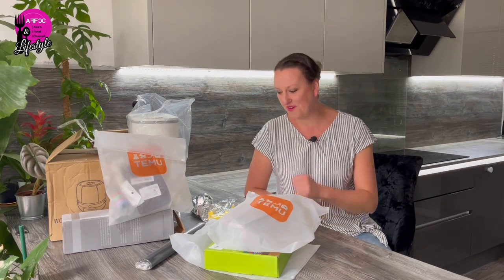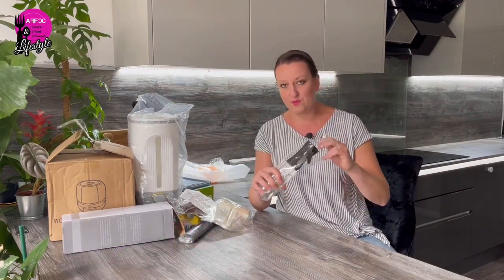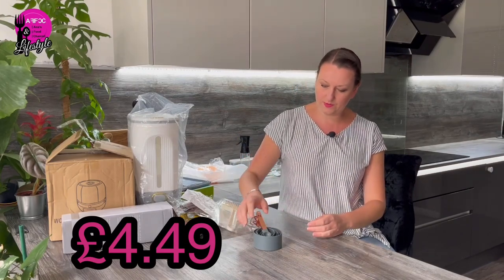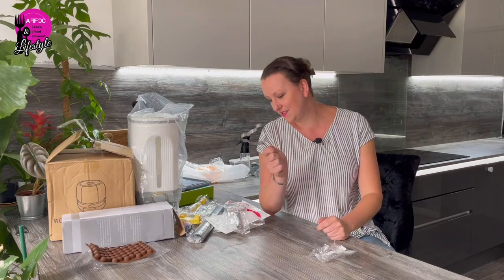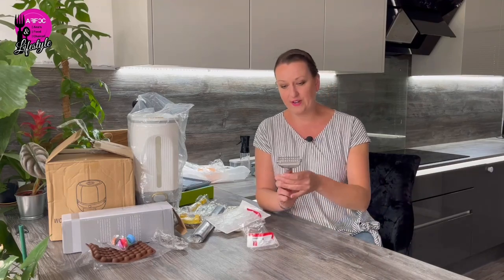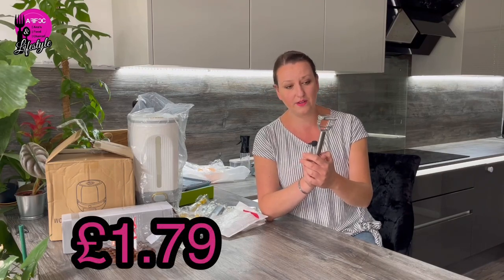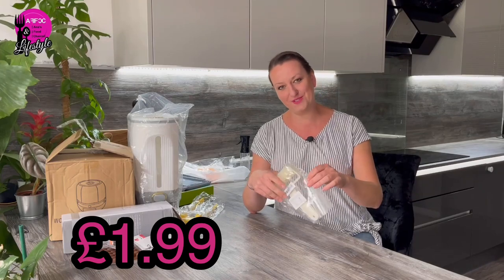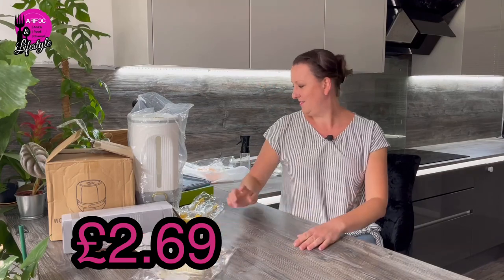Temu Kitchen Haul | Prepping storage | Temu items review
Click here to find whatever you want!

Shop my picks(Just pick the item links in this video)

1pc Hand-Free Adjustable Baggy Rack Stand for Food Storage Bags - Keep Your Prep Bags Organized and Easy to Access - Plastic Freezer Bag Holder - Kitchen Accessory ￡0.59💰

1/2pcs, Non-Stick High-Temp Resistant BBQ Mat, Easy To Clean, Non Stick Mat, Black BBQ Mat, Grill Pads, BBQ Mat, BBQ Accessories, Grill Accessories ￡1.99💰

1pc/pack, Roller Knife with Plastic Netting - Perfect for Cake Baking and Decorating ￡2.69💰

1 Pack Of 55 Silicone Coffee Bean Chocolate Molds ￡2.19💰

8pcs Measuring Cups And Spoons Set Stackable Stainless Steel Rose Gold Handle Measure Dry Or Liquid Ingredients Measuring Cups And Spoons Set For Kitchen Cooking And Baking Kitchen Accessories ￡4.49💰

1pc, Egg Ring, Stainless Steel Egg Cooking Rings, Pancake Mold For Frying Eggs And Omelet, Kitchen Gadgets, Kitchen Stuff, Kitchen Accessories, Home Kitchen Items ￡0.89💰

1pc Leak-Proof Olive Oil Sprayer Bottle for Kitchen, BBQ, Air Fryer, and Camping - 7.4oz/10.8oz Capacity ￡1.99💰

1pc, Moisture-Proof And Insect-Proof Rice Bucket For Large-Capacity Storage Of Cereals, Grains, And Pet Food - Ideal For Home Kitchen Supplies ￡16.99💰

1pc Airtight Pasta Container - Perfect for Pantry Organization and Storage in Your Home Kitchen! ￡2.19💰

1pc, 2in1 Fruit Peeler, Kitchen Vegetable Peeler, Potato Peeler, Vegetable Graters, Fruit Grater, Shredder, Multifunctional Vegetable Cutter, Melon Planer, Fruit Skin Scraper, Kitchen Tools, Kitchen Gadgets, Dorm Essentials ￡1.79💰

17PCS Kids Cooking Sets Real Cooking Montessori Kitchen Tools For Toddlers Kids Safe Knives For 2/3/4/5/6/7/8 Year Old ￡13.49💰

Rectangular Non-Stick Pan, Stainless Steel Baking Tray, Multipurpose Food Tray Kitchen Utensils For Outdoor Picnic Barbecue ￡2.99💰

13pcs/set, Silicone Utensil Set, White Kitchen Utensil Set, Safety Cooking Utensils With Storage Bucket, Non-Stick Cooking Utensils With Wooden Handle,  Cookware, Kitchen Utensils, Apartment Essentials, College Dorm Essentials, Back To School Supplie ￡12.49💰
Vegetables Spiral Knife Carving Tool Potato Carrot Cucumber Salad Chopper Manual Spiral Screw Slicer Cutter ￡0.96💰

6pcs Silicone Bottle Caps, Creative Household Beer Caps, Round Soft Rubber Stoppers, Red Wine Stoppers, Kitchen Storage Accessories ￡0.49💰